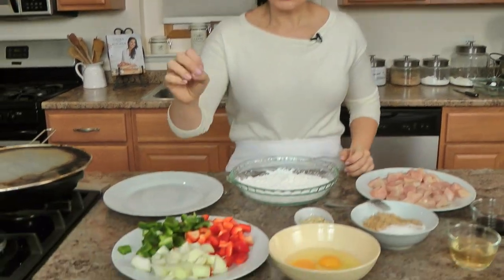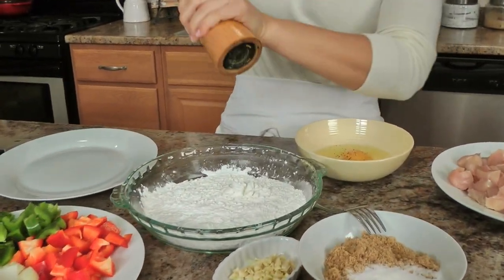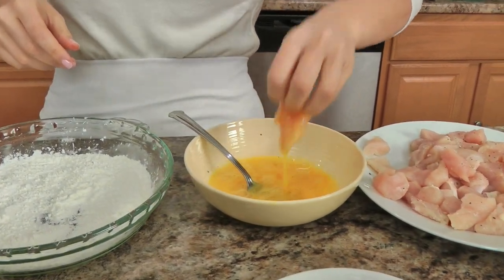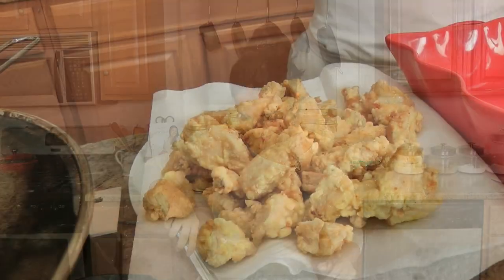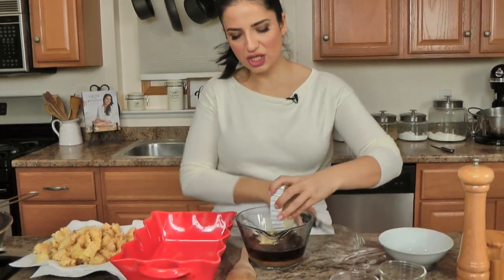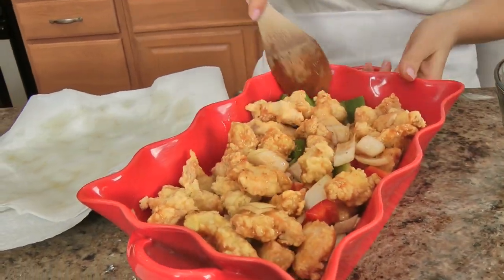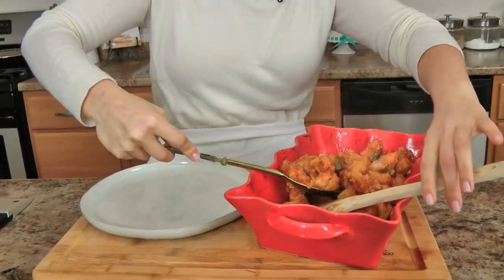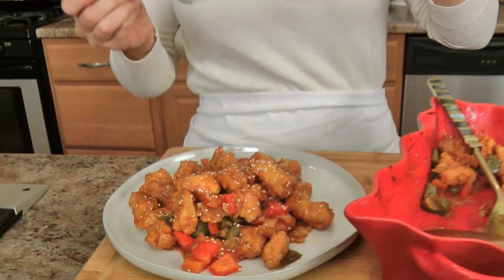Sweet and Sour Chicken | Ep. 1321